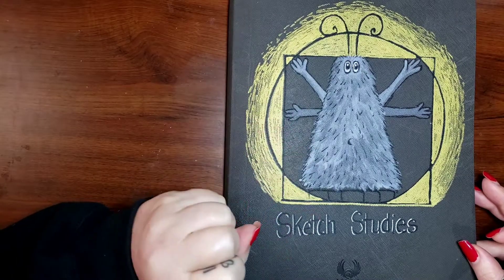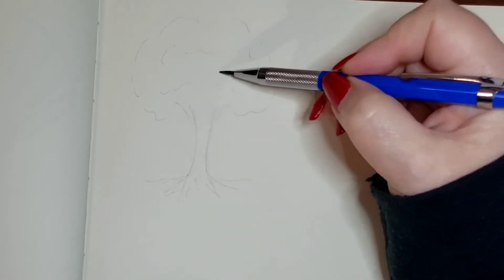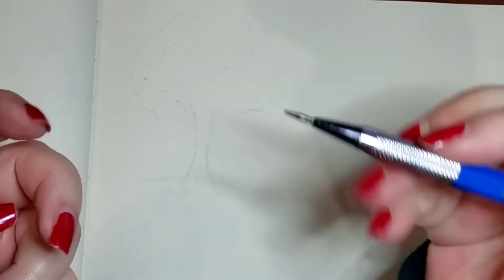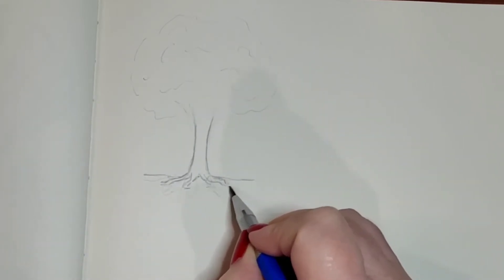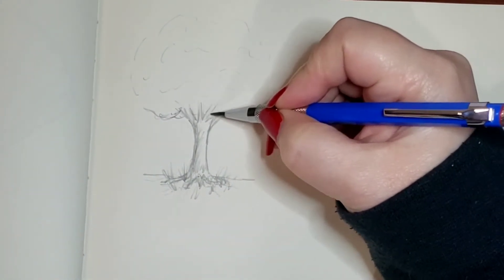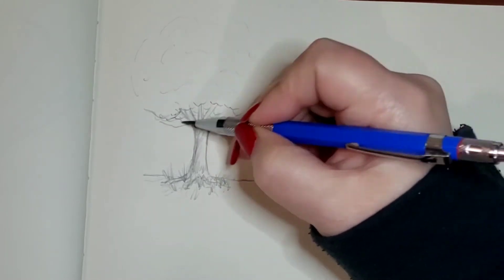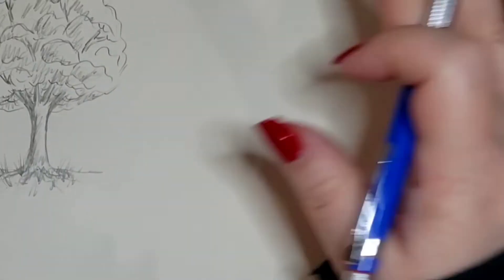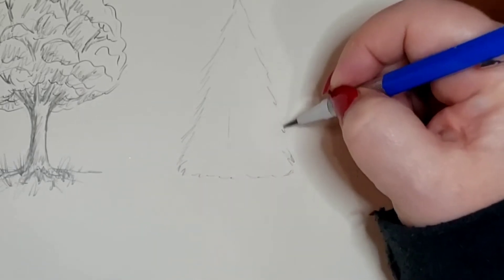It's Drawsome! | Week 47 - Trees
Please go check out Jen's Wild About Art video too!

If you would like to be featured in next week's video, show us your art on Instagram with drawsomesquad